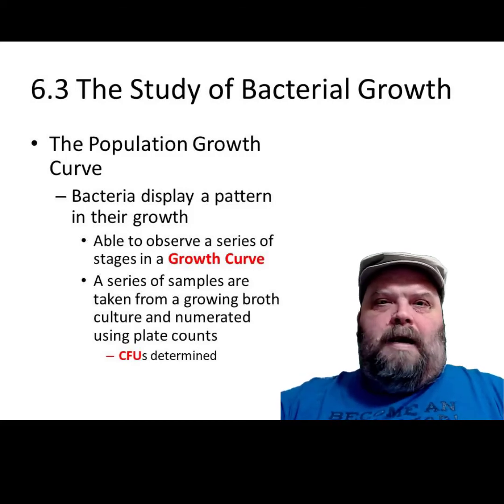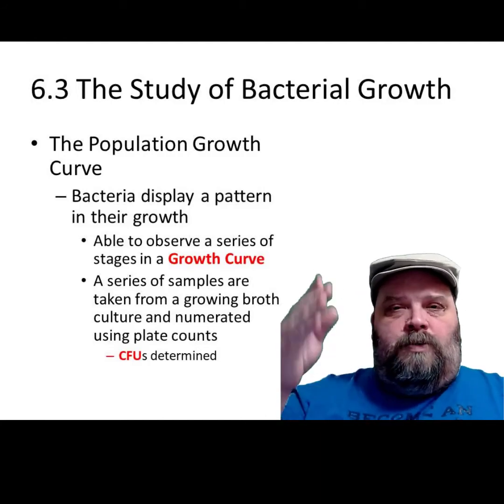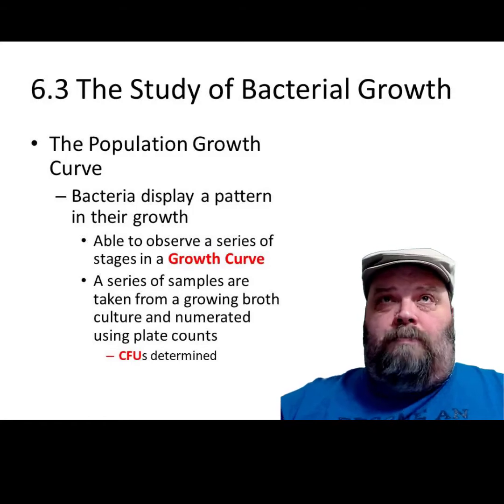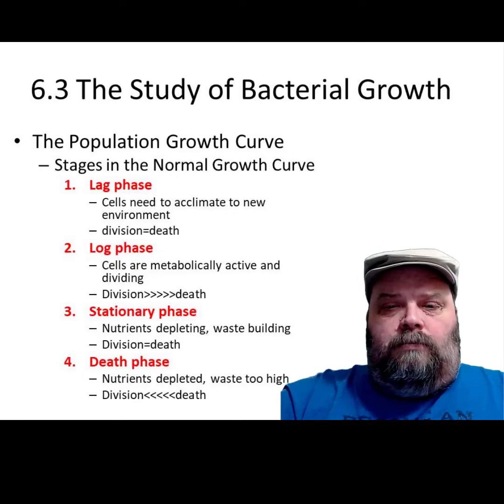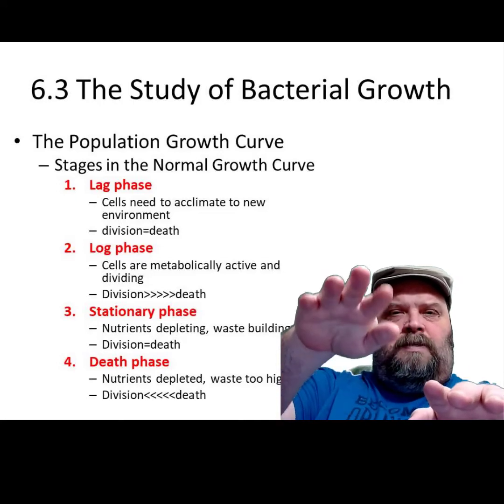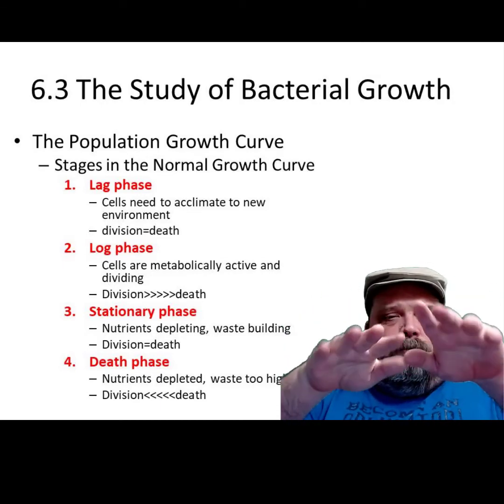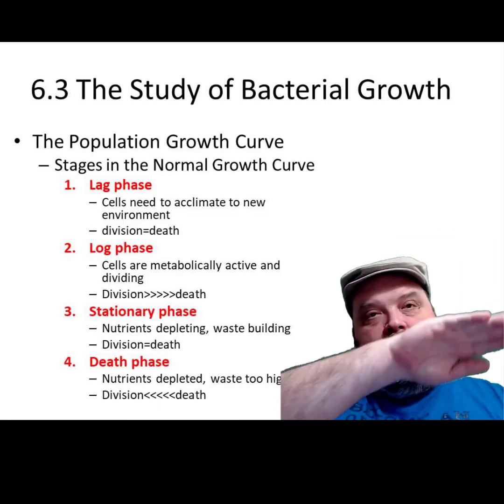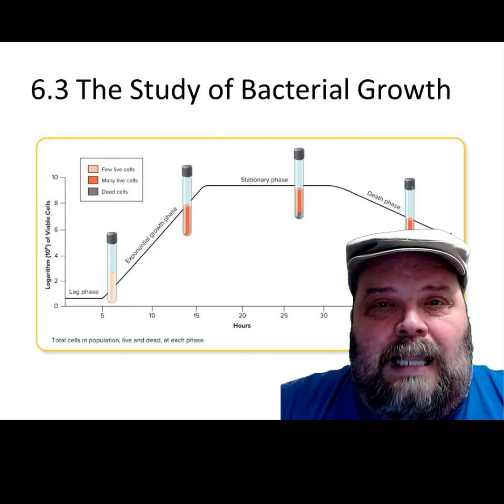Micro for Health Sci Lecture 6 3C